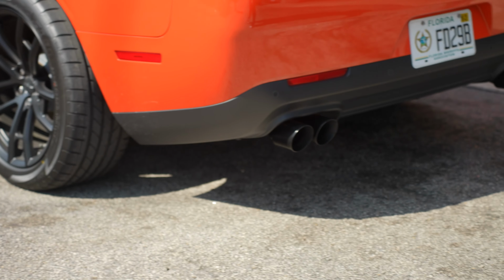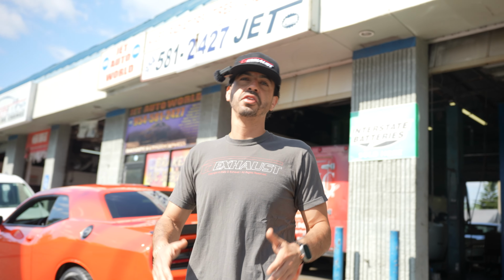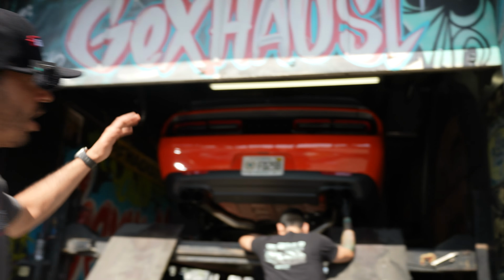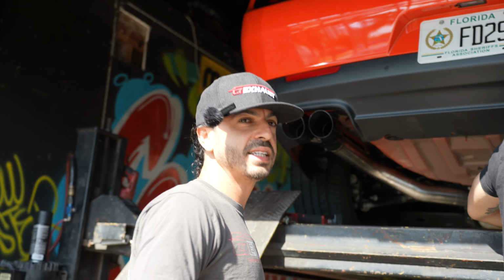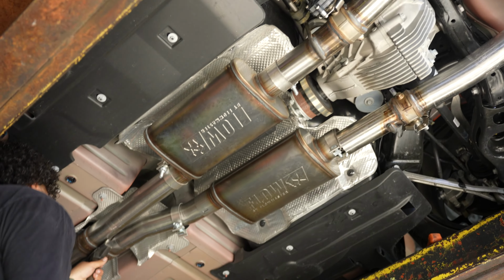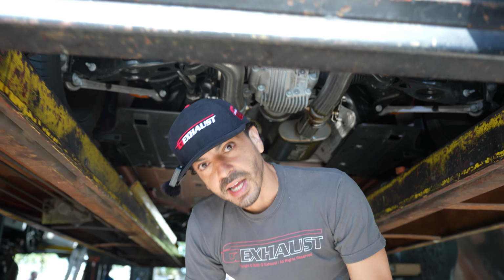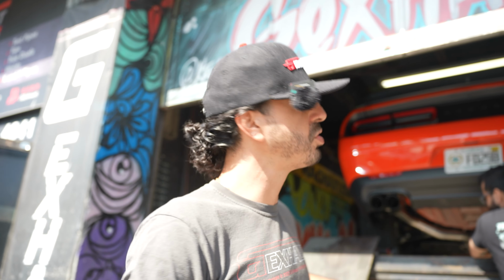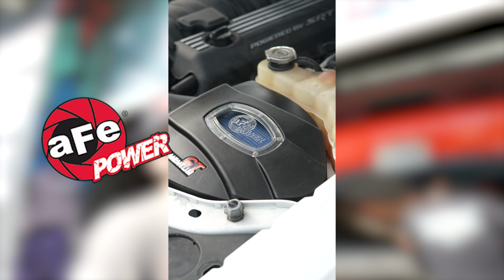BEST EXHAUST FOR Challenger R/T | Flowmaster VS Borla VS Muffler delete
Flowmaster VS Borla VS Muffler delete on the Dodge Challenger R/T. These are the top three exhaust options for Chargers, Challenger, or any mopar., Exhaust sounds are different depending on a lot of factors, I hope this clarifies what type of upgrade you choose for your system.

STARTER CAR WASH KIT:
ADVANCE CAR WASH KIT:
THE BEST WINDSHIELD SUN SHADE EVER:
THE BEST DASH CAM EVER: